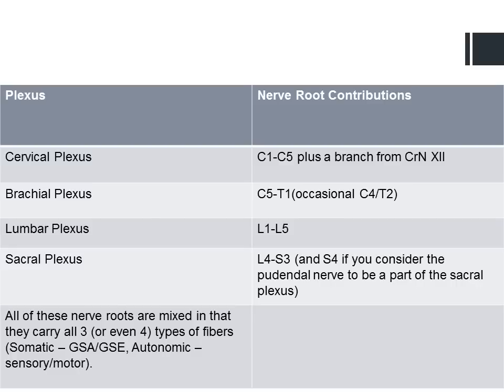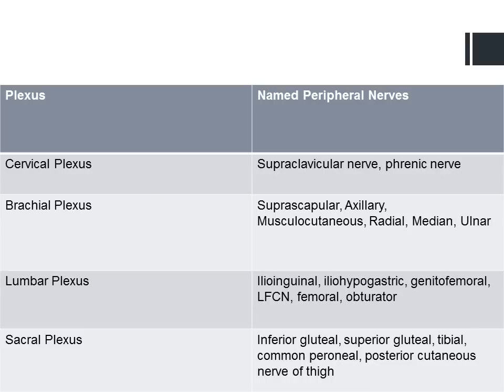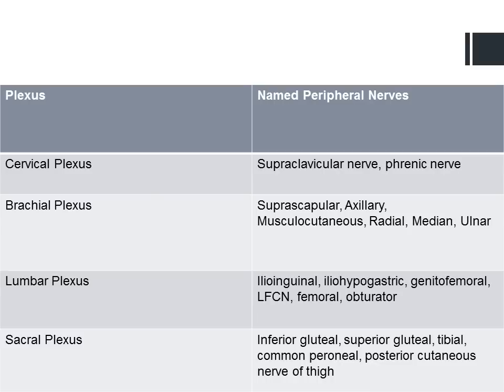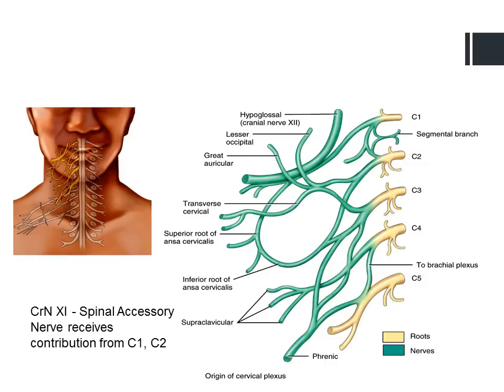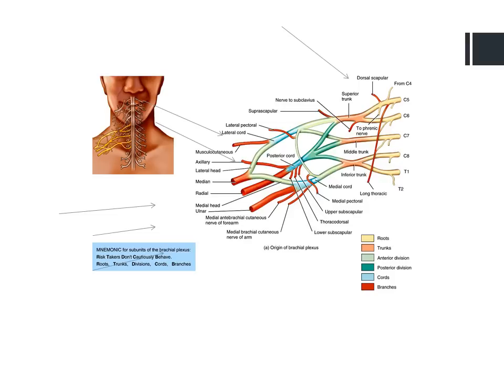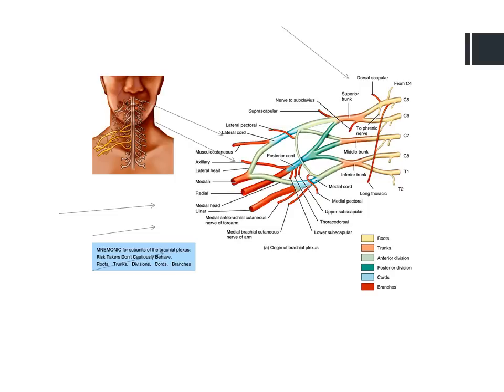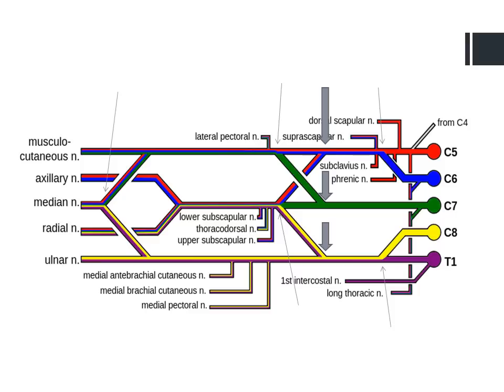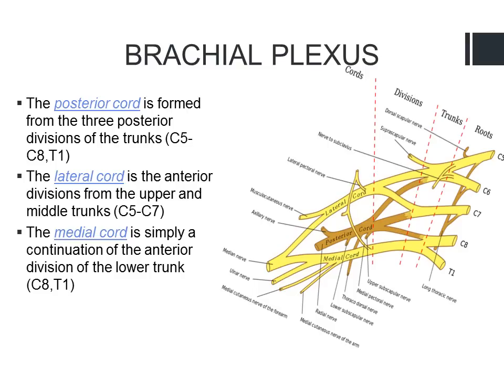Cervical and Brachial Plexuses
This video describes the relevant anatomy and testing of the cervical and brachial plexuses in the QME Examination.  Perry J Carpenter DC QME 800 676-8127